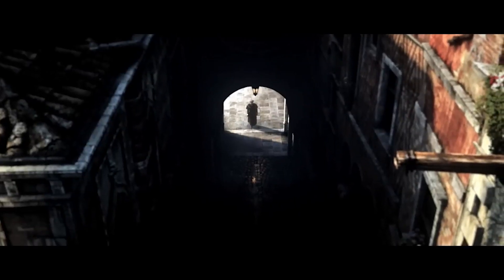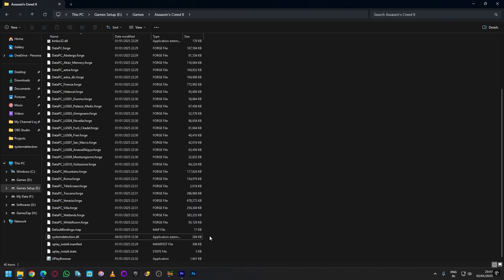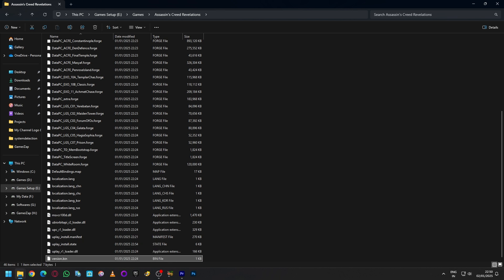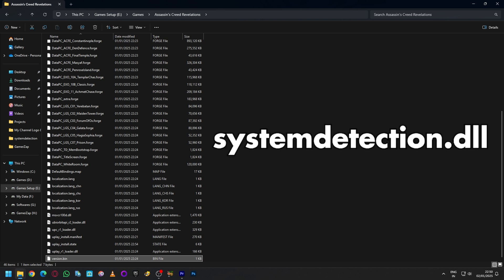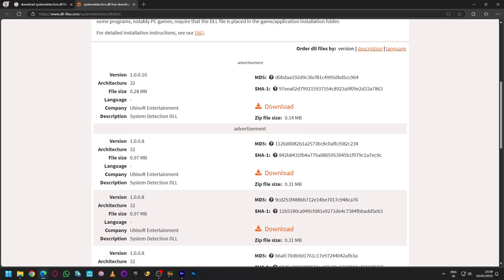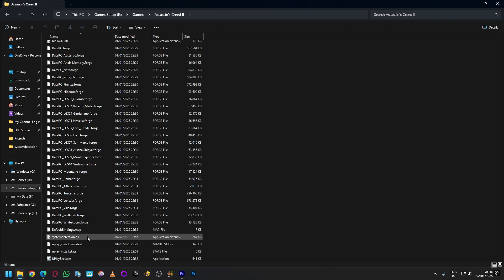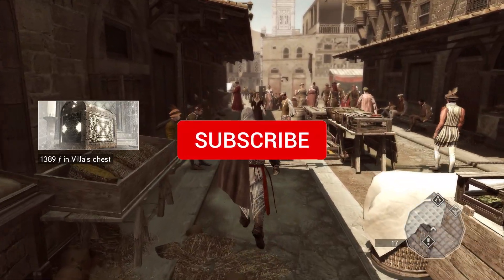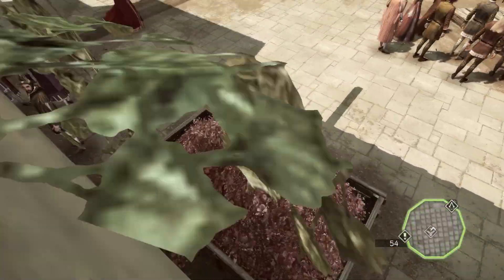Simple Steps to Fix Assassin's Creed 2 Screen Flickering Problem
In this video, we dive into the Assassin's Creed 2 screen flickering problem and provide you with simple steps to fix it! Whether you're encountering screen flicker, graphical glitches, or display issues, I got you covered with easy troubleshooting solutions. I’ll walk you through fixing Assassin's Creed 2 graphical issues on PC to ensure a smooth gameplay experience. If you're struggling with Assassin's Creed 2 display problems, this video offers step-by-step guidance for resolving the flickering problem. I hope this helps.